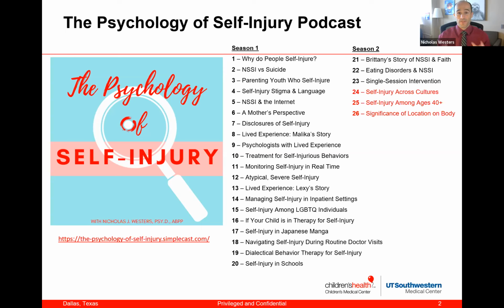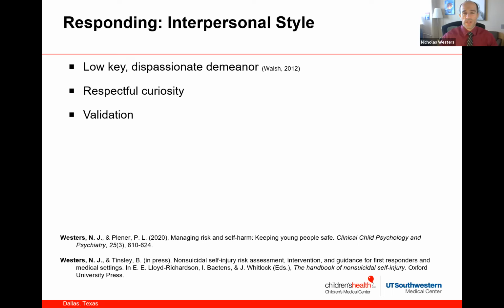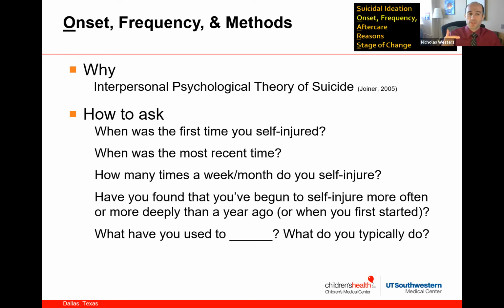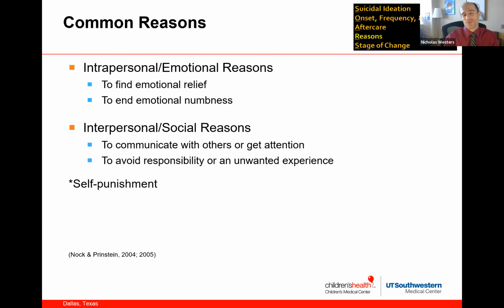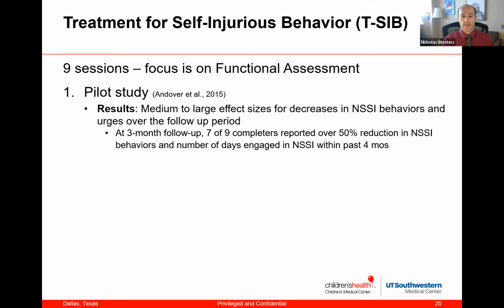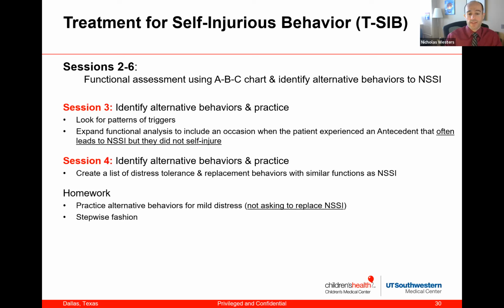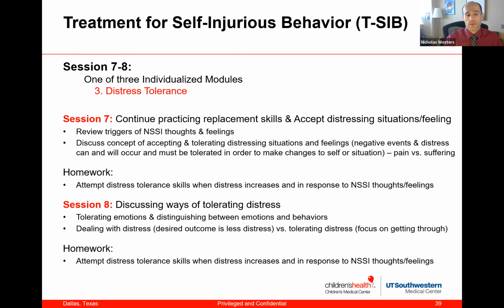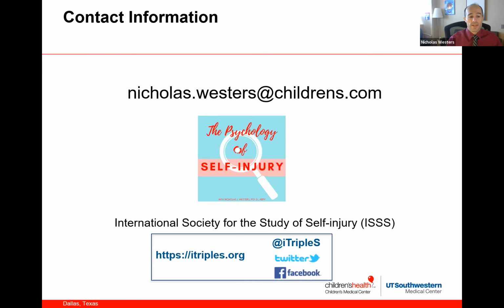Assessing and Treating Nonsuicidal Self-Injury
The first half of this presentation begins with a brief discussions of the definition of nonsuicidal self-injury (NSSI), its epidemiology, and DSM-5 update. It then focuses on guidance for completing a thorough, yet brief, risk assessment of the behavior using the SOARS Model, which includes a discussion about what questions to ask, why to ask these questions (based in theory and research), and how to ask these questions. The second half of this presentation focuses on treatment and resources, including a detailed discussion of the CBT-based Treatment for Self-Injurious Behaviors (T-SIB) and a cursory review of Emotion Regulation Group Therapy (ERGT). The presentation concludes with discussion, including time for questions and answers.

Learning objectives: By the end of this presentation, those in attendance will be able to:

1. Explain key characteristics of nonsuicidal self-injury (NSSI) behavior that may increase the risk for future suicide attempt
2. Recall at least 3 important questions to ask youth who engage in NSSI
3. Explain treatment strategies for addressing NSSI